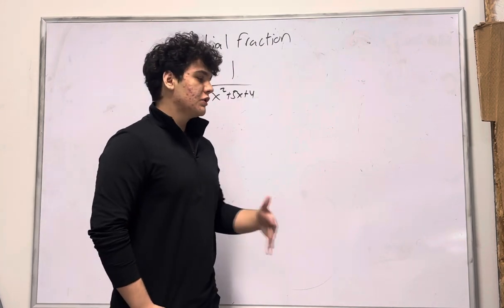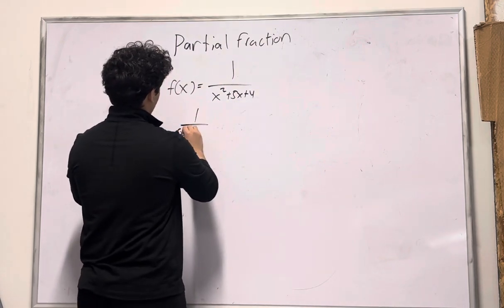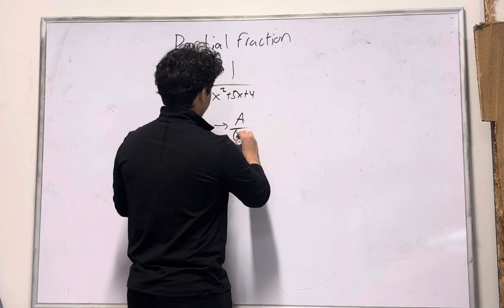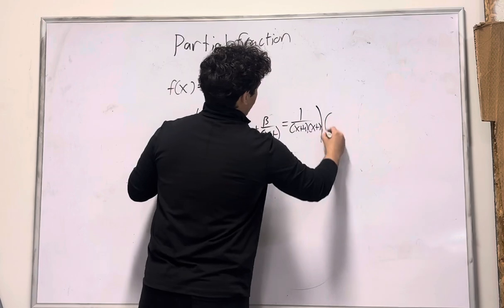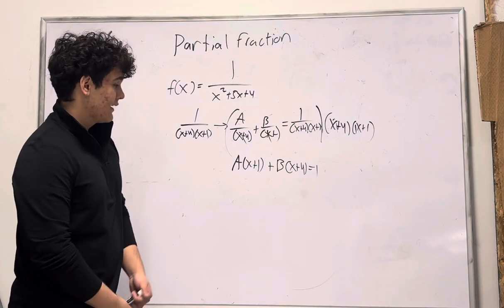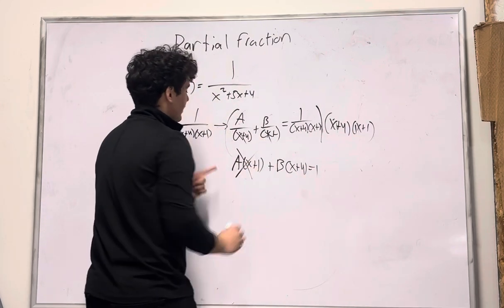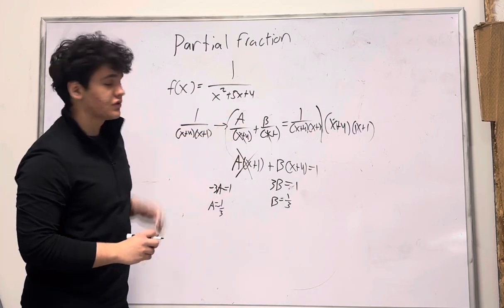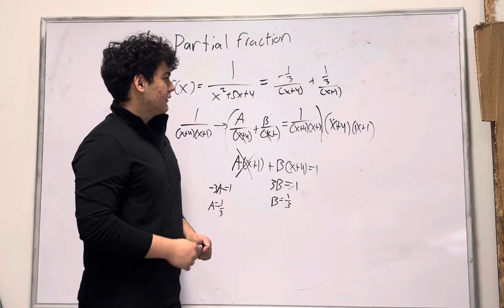How to partial fraction with Aredzepi